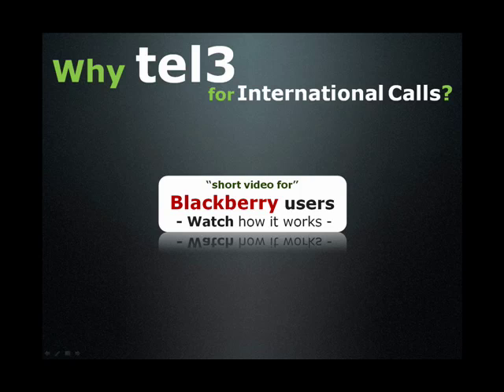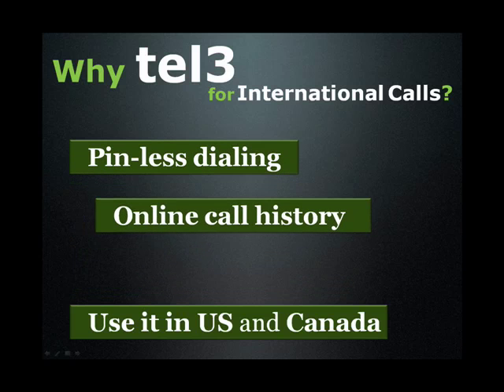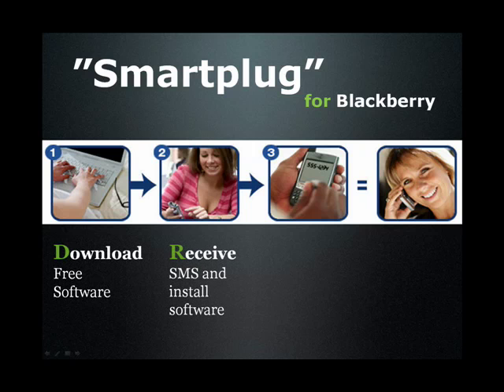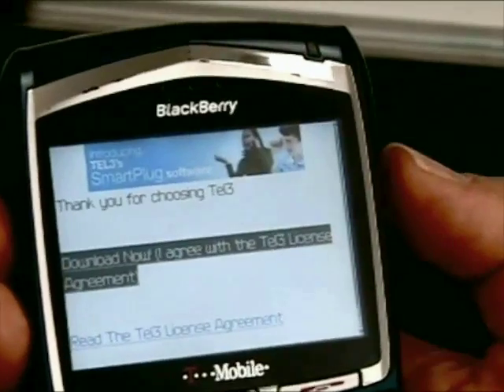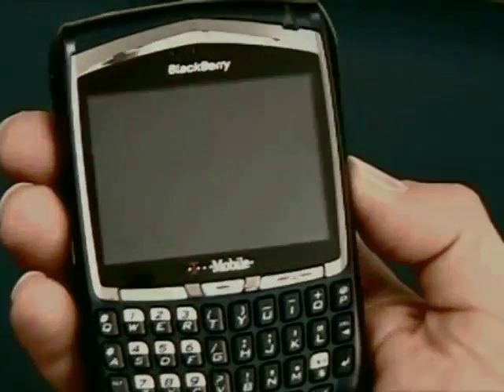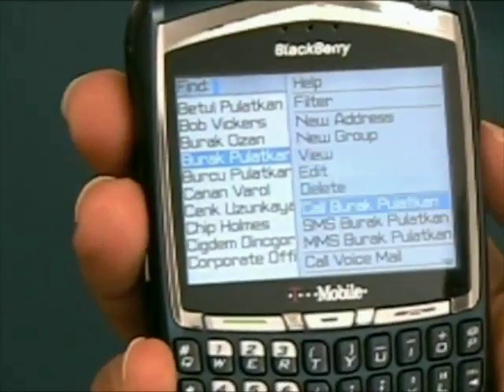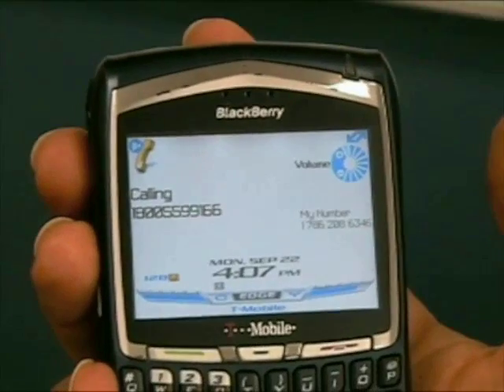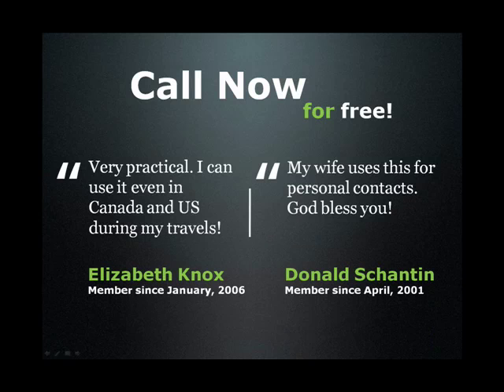Tel3 Software for Blackberry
Revolutionary Smartplug Software for Blackberry by Tel3. Direct calling enabled from your Blackberry. Call direct or select from one of your Contacts on your address book and make International calls for pennies.